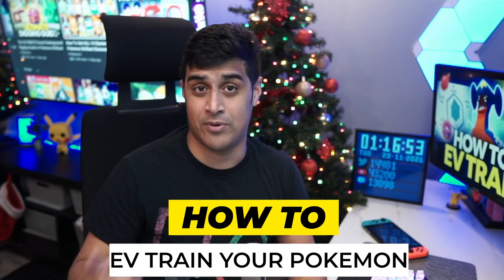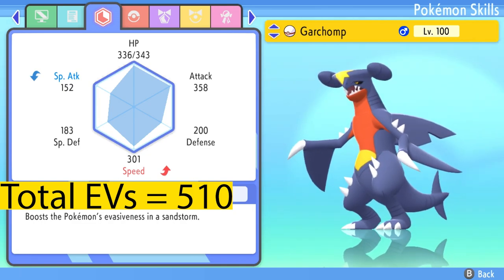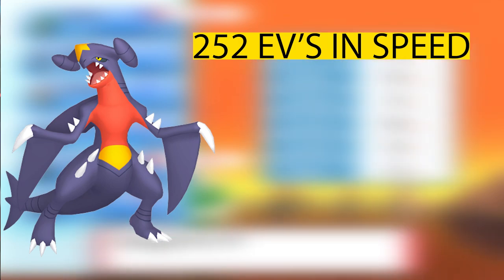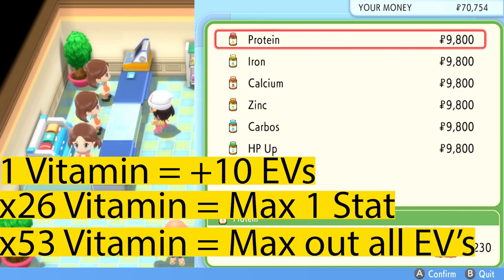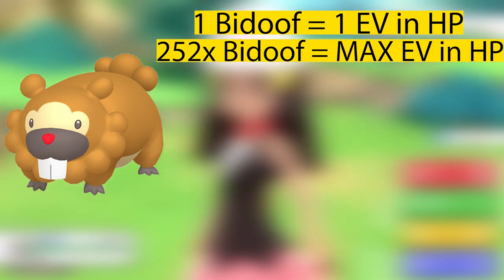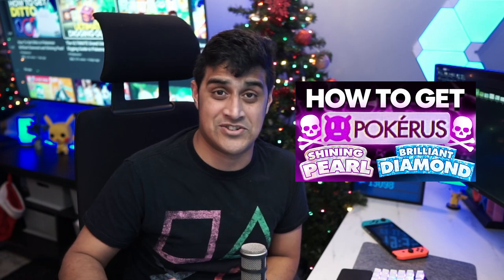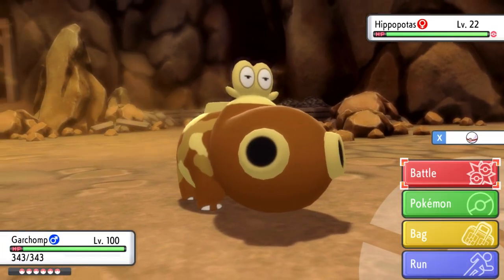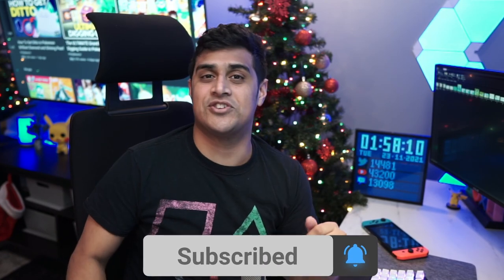How to EV Train in Pokemon Brilliant Diamond and Shining Pearl - EV Training Guide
In this video I show you how to EV train pokemon in Pokemon Brilliant Diamond and Shining Pearl. You will learn where are the best EV Training Locations are in Pokemon Brilliant Diamond and Shining Pearl. You will learn where to get EV training items in Pokemon Brilliant Diamond and Shining Pearl. You will be a Pro because you will know how to EV train easy in Pokemon Brilliant Diamond and Shining Pearl.
⏱️  Video Chapters ⏱️
0:00 Intro
0:43 What are Evs?
2:00 How to remove Evs with berries
3:20 Method 1: Vitamin EV Training
4:48 Method 2: EV Battle Training
7:15 EV training Locations
8:41 Recap + Conclusion

Make sure to JOIN MY WEBSITE.  Phillybeatzu.com

Divoom Pixoo-64
Light Panels- Nanoleaf
ASUS TUF Gaming VG27AQ monitors
Sony Digital Camera for recording videos
Lens for Sony Camera
SteelSeries Rival 650 wireless mouse CODE: BeatzU
Rode Microphone
SteelSeries Arctis Pro Wireless Headset CODE: BeatzU
SteelSeries Apex Pro Keyboard CODE: BeatzU
SteelSeries PrismCaps Keycaps CODE: BeatzU
TC-Helicon Vocal Effects Processor (GOXLR)
Elgato Stream Deck XL
Echo Show 5
Govee Glide RGBIC Smart Wall Light
Govee RGBIC LED Strip Lights
Adjustable Tablet Stand Holder
Sony X900H 65-inch TV
Govee Immersion TV LED Backlights with Camera
Govee Smart Table Lamp
2 Pack Metal Plant Stand
Contemporary Modern Boxes Area Rug
PlayStation 5 Console
Playstation Icons Light with 3 Light Modes
Stand Cooling Fan Station Compatible with Playstation 5
Etagere Organizer Storage Shelf Linen Shade Floor Lamp
Philips Hue Light Starter Kit